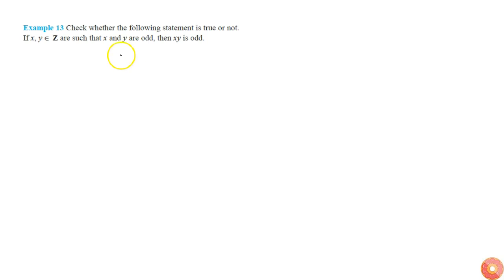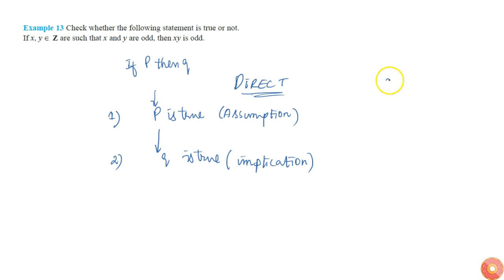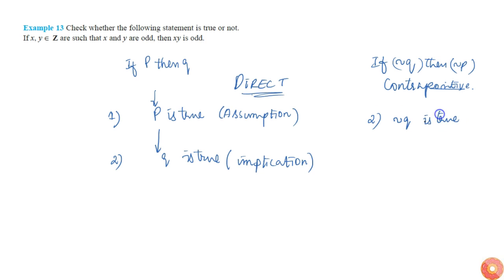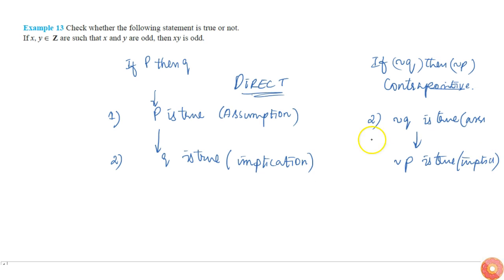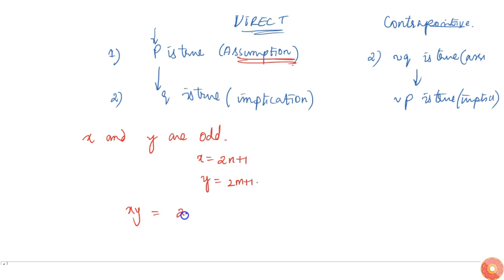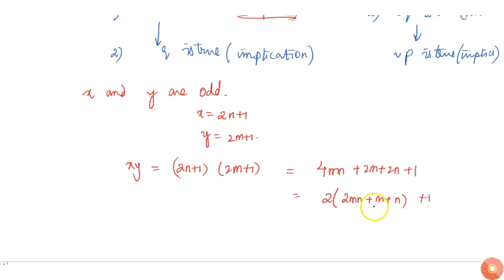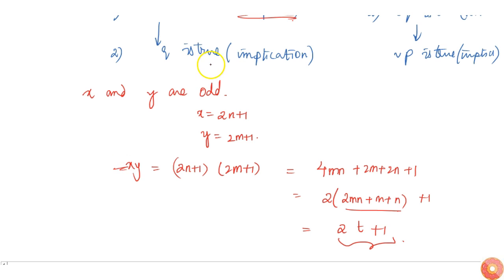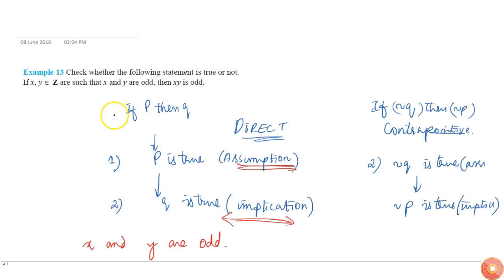Check whether the following statement is true or not. If x, `y in Z` are such that x and y are o...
Question From - NCERT Maths Class 11 Chapter 14 SOLVED EXAMPLES Question – 13 MATHEMATICAL REASONING CBSE, RBSE, UP, MP, BIHAR BOARD

QUESTION TEXT:-
Check whether the following statement is true or not. If x, `y in Z` are such that x and y are odd, then xy is odd.

Related Questions & Solutions:

1. Check whether the following sentences are statements. Give reasons for your answer. (i) 8 is less than 6. (ii) Every set is a finite set. (iii) The sun is a star. (iv) Mathematics is fun. (v) There is...

2. Write the negation of the following statements. (i) Both the diagonals of a rectangle have the same length. (ii) `sqrt(2)` is rational.

4. Find the component statements of the following compound statements. (i) The sky is blue and the grass is green. (ii) It is raining and it is cold. (iii) All rational numbers are real and all real numb...

5. Find the component statements of the following and check whether they are true or not. (i) A square is a quadrilateral and its four sides equal (ii) All prune numbers are either even or odd (iii) A pe...